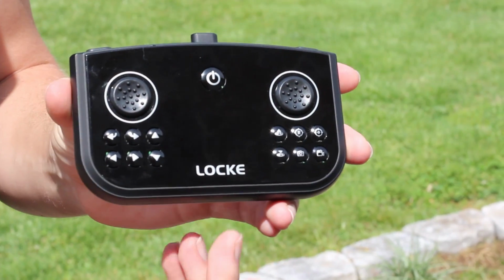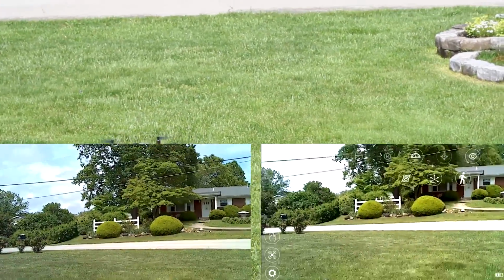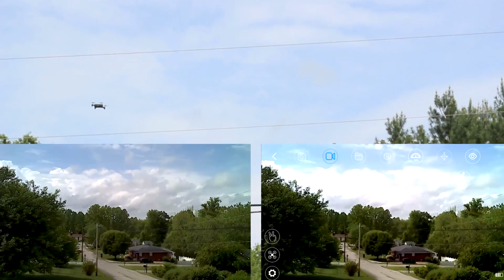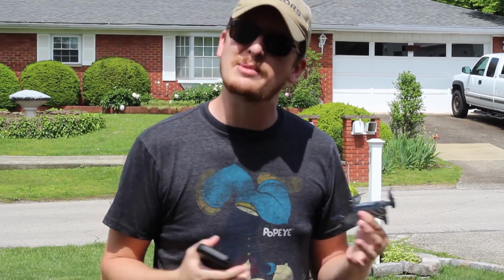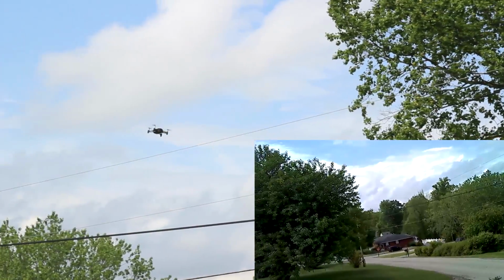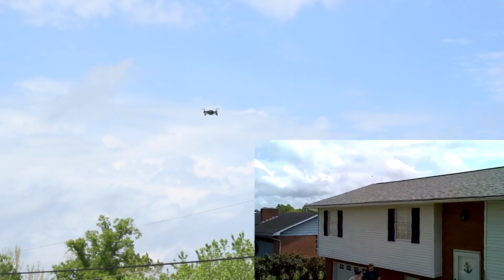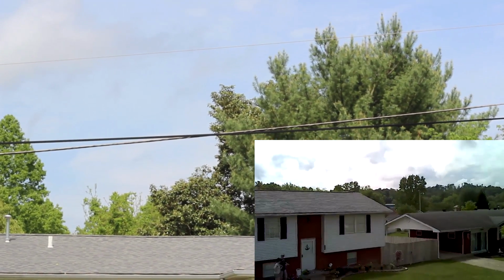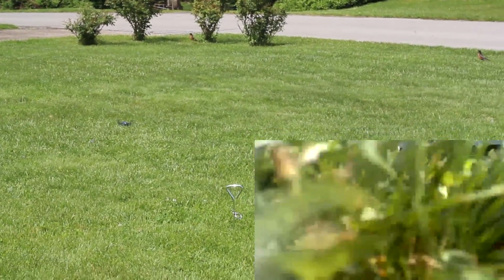Potentially PERFECT Front Yard Drone - SHRC H2 LOCKE - TheRcSaylors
Excited to test this potentially perfect front yard drone.  We did say "potentially", right?

Support TheRcSaylors